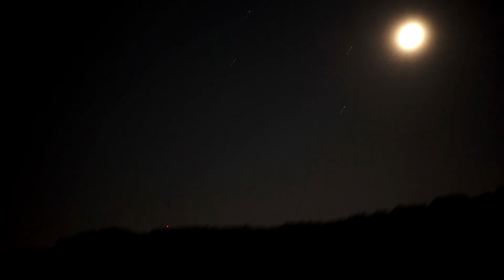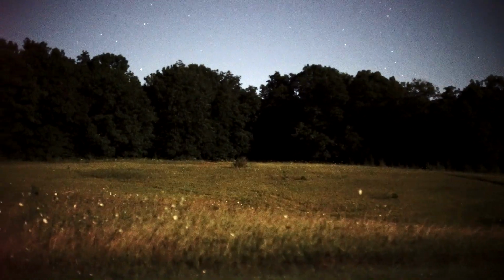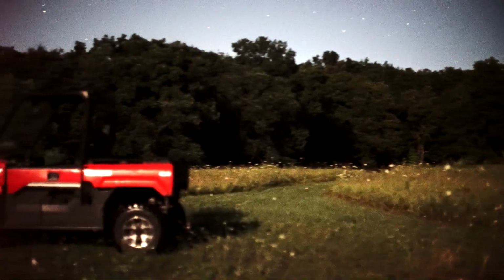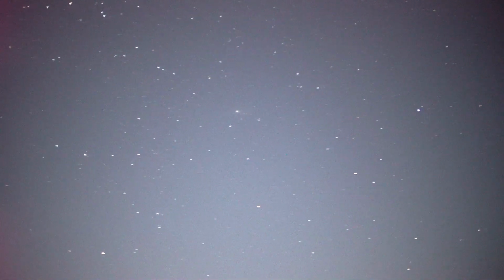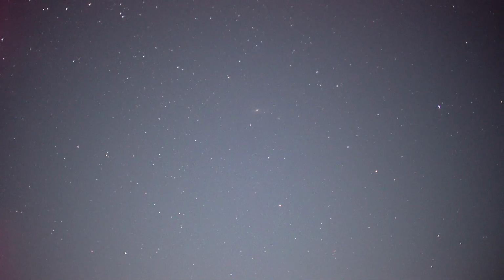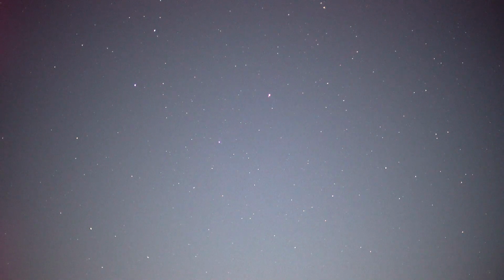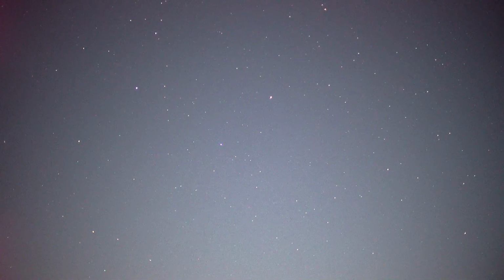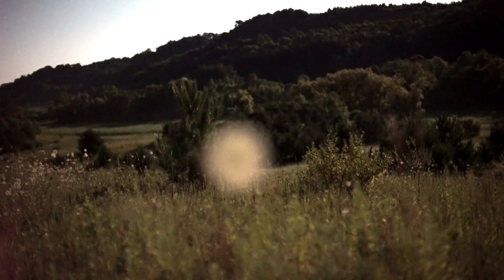There is an Unreal Amount of Objects in Outer Space anymore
I took the Sony A7S out in the field in hopes to catch a Couple Meteors
Had the camera running for 30 minutes and over 180 objects flying around were in view. Getting pretty conjested up there